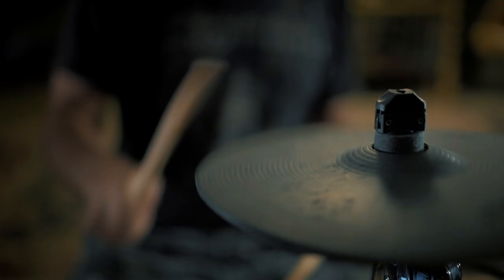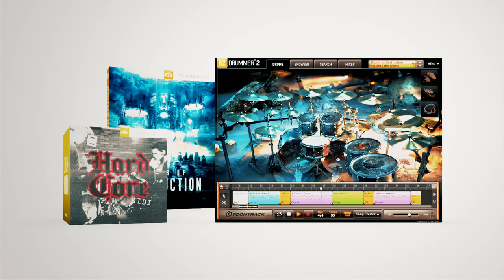Hardcore MIDI by Matt Byrne (Hatebreed)